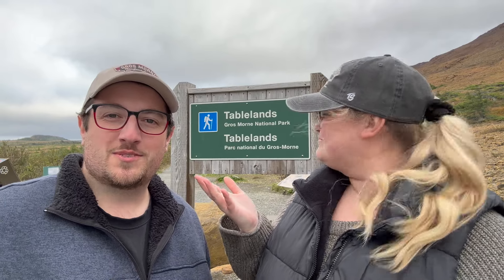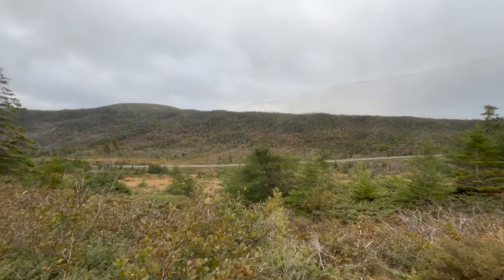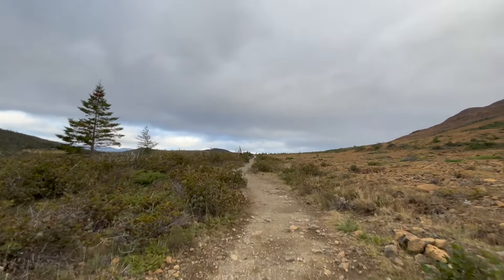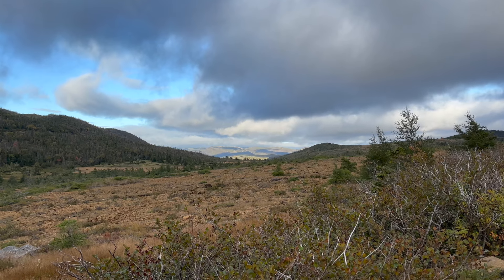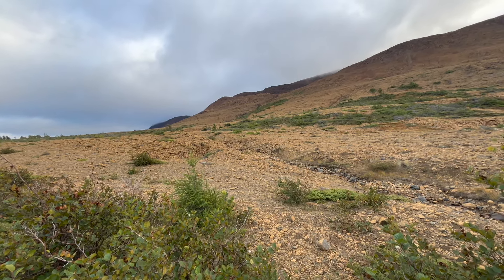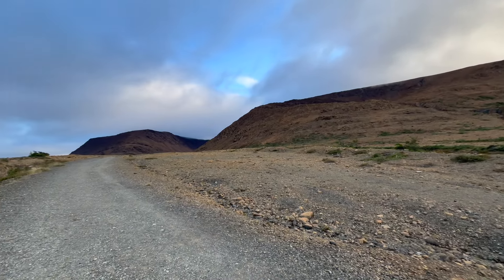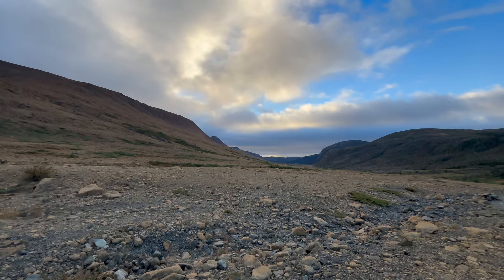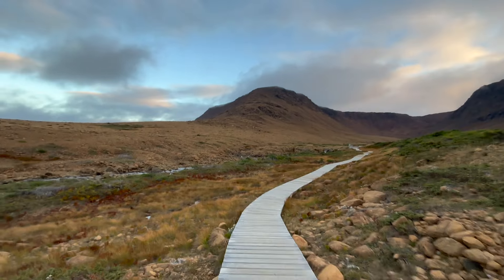Tablelands - Gros Morne National Park, Newfoundland - Hiking on the Earth's Mantle (My 100th Trail!)